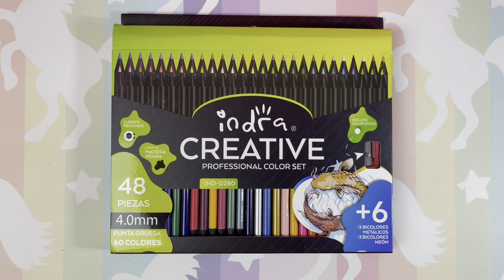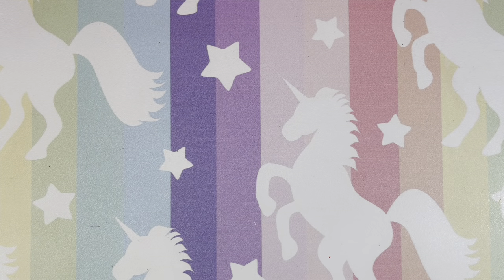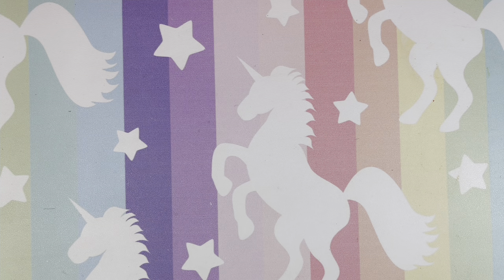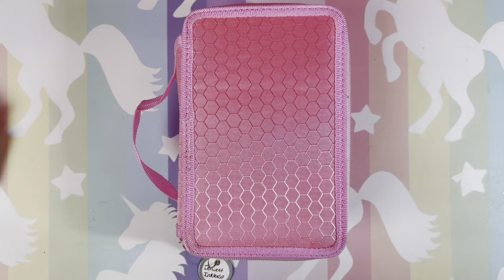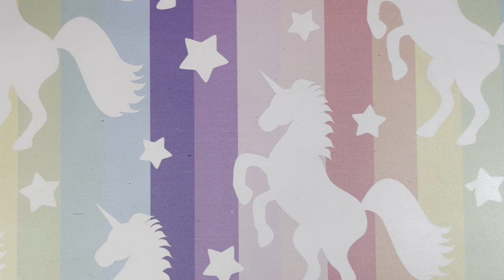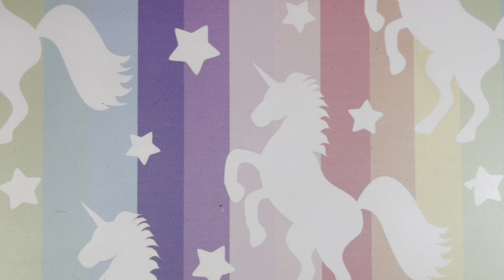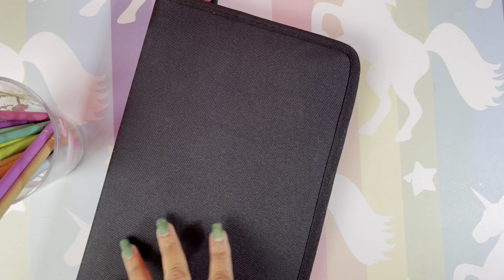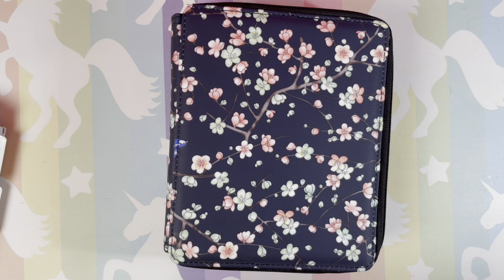My 2022 Colored Pencil Collection | Adult Coloring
‼️Links to pencils in the video ⬇️

💚💛Derwent Coloursoft Skin Tone on sale

💜Brutfuner Macaron

💜Brutfuner Square

💜Brutfuner 520

💜Brutfuner 80 pastel & neon

💜Indra Macaron

💜Amazon Basics 72

💜Castle Arts 120

💜Starjoy Gold

💜Black Widow Dragon

💜Soucolor 180

💜Marco Square Pastel

💜Prismacolor Verthin

💜Raam Refined

💜hippie crafter

💜Castle Atts Pasteltint

💜Marco Chroma Manga Pastel

💜Schpirerr Farben

💜Marco Tribute

‼️If I did not post thw link to a certain set of pencils please comment and i will provide the link for you 😊

💛Ruby Charm Colors Creative Companion